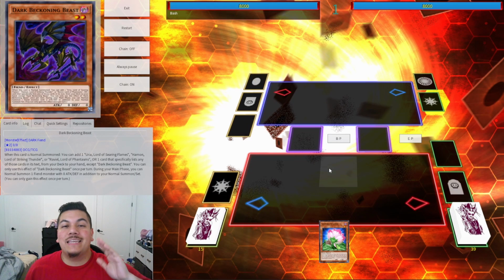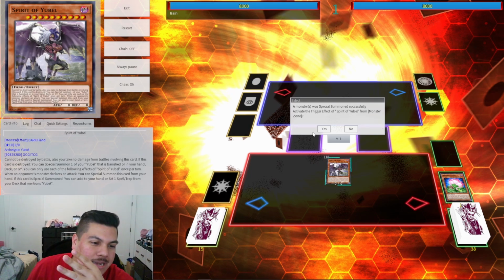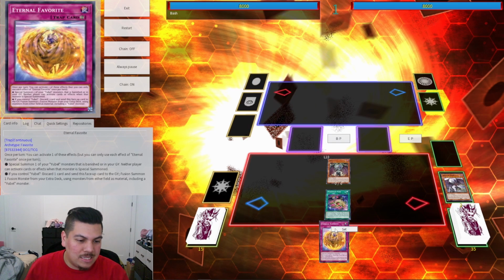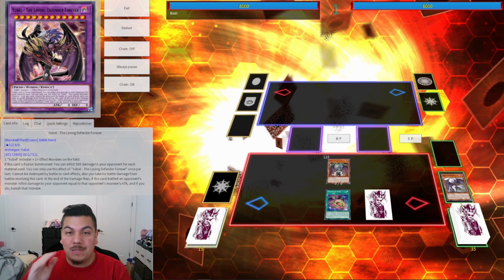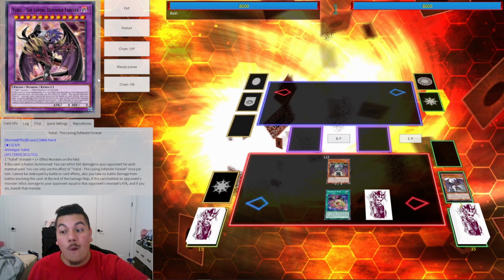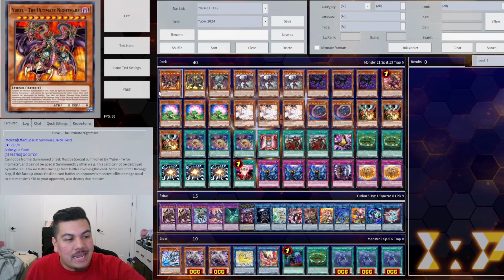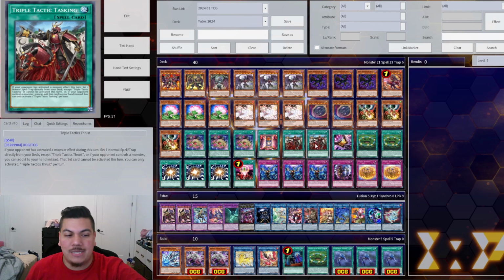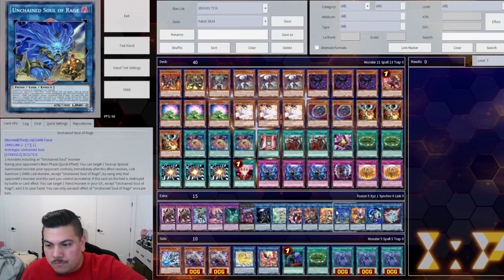Feel The Darkness! Yubel Combo and Decklist!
I can develop and design more awesome SWAG with your help!

Thank you guys so much for watching! HMU on Instagram to chat/discuss any and all things Yu-Gi-Oh! ✌🏼

0:00 Intro
2:26 Combo
8:38 Decklist